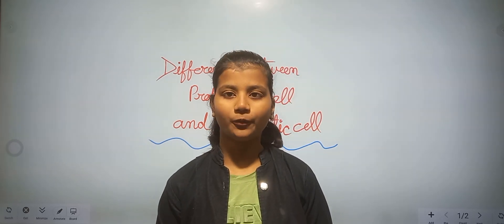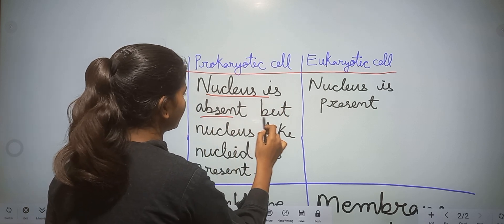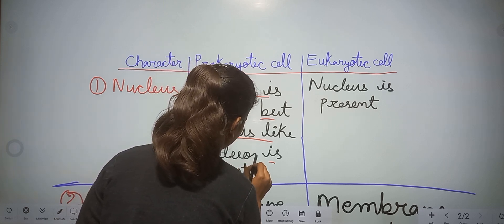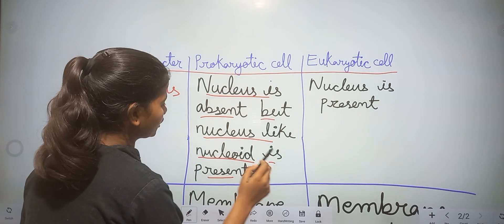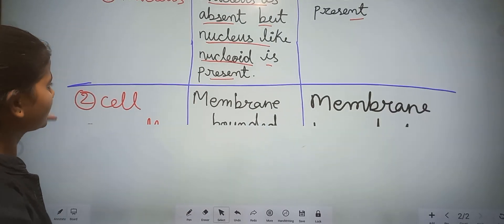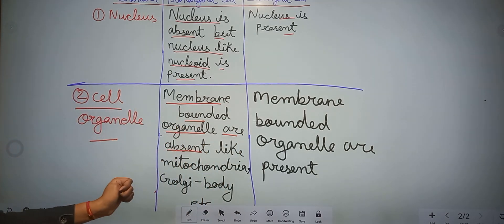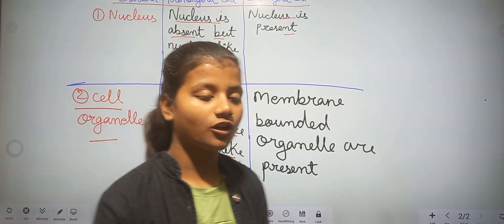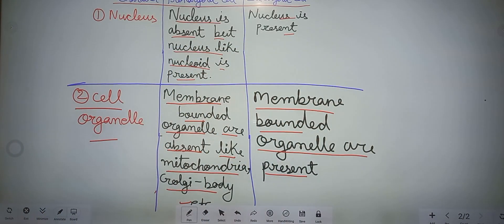Biology for neet .biology for neet 2024.biology for 11th class.biology for 12th class.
one shot
questions
zoology bsc 1st year important
questions 2023
zoology 5th sem important
questions
questions 2023
botany bsc
questions
telugu
botany curry
botany 5th sem important
questions
10th English Book [2024]
11वीं और 12वीं (Science) के लिए
O/@dishascienceclasses
Disha Science Classes
11कीं औौर 12ीं (Ao) के लि
Disha Science Classes
11वीं और 12वीं (Arts) के लिए
O/@dishaartsclasses
11वीं और 12वीं (commerce) के लिए
11वीं और 12वीं (हिंदी और अंग्रेजी) के लिए
O/ @dishahindienglish
Zoology
PDF not available
allenkotabiological classification class 11
biology
biology
one shot
questions
questions 2023
questions
questions 2023
questions 2023
botany 3rd sem important
questions
telugu
botany curry
questions
10th English Book [2024]
11वीं और 12वीं (Science) के लिए
O/@dishascienceclasses
Disha Science Classes
11कीं औौर 12ीं (Ao) के लि
Disha Science Classes
11वीं और 12वीं (Arts) के लिए
O/@dishaartsclasses
11वीं और 12वीं (commerce) के लिए
11वीं और 12वीं (हिंदी और अंग्रेजी) के लिए